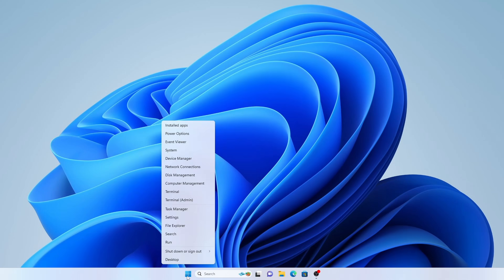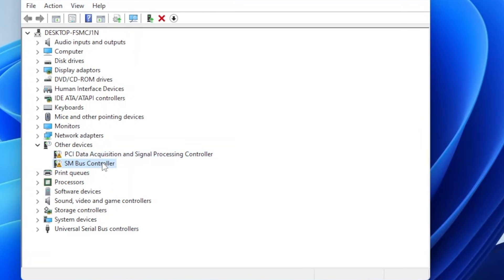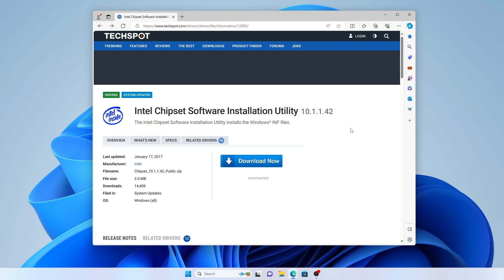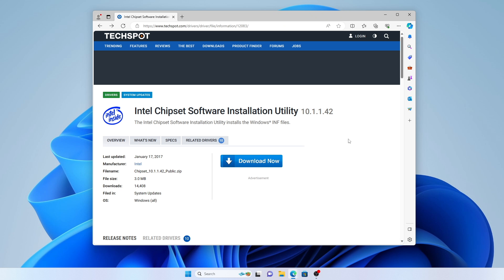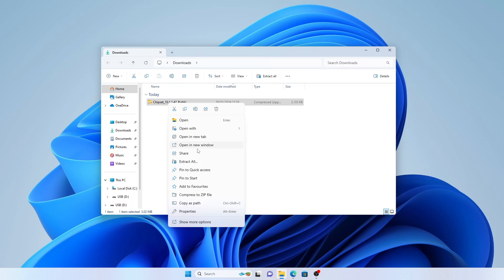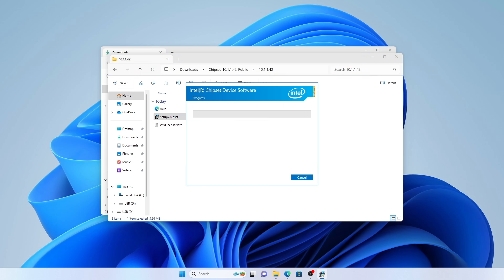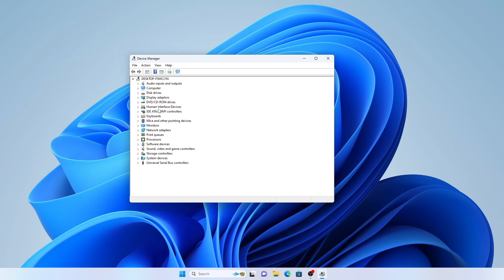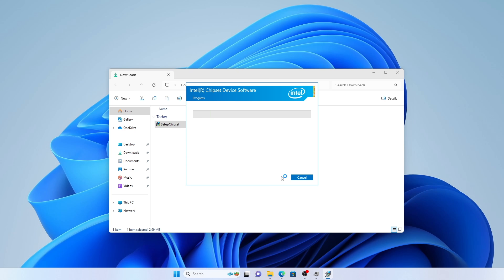How to fix unknown PCI Data Acquisition and SM Bus Controller in Windows Device Manager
In this video I explain how to fix unknown devices in Windows Device Manager - SM Bus Controller and PCI Data Acquisition and Signal Processing Controller.